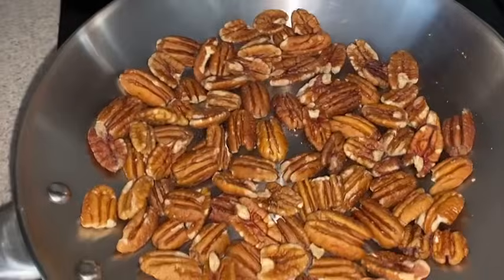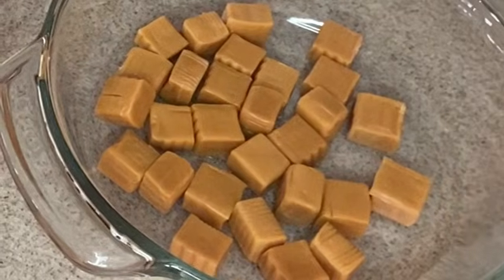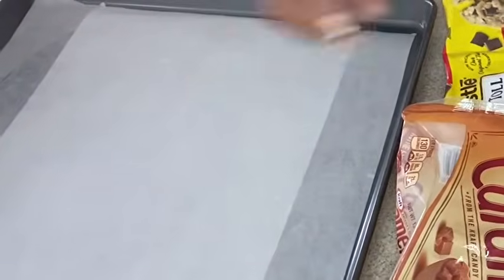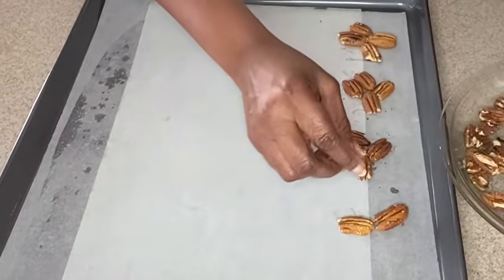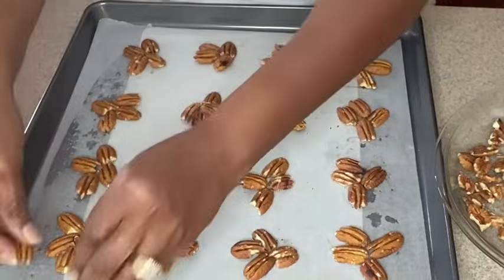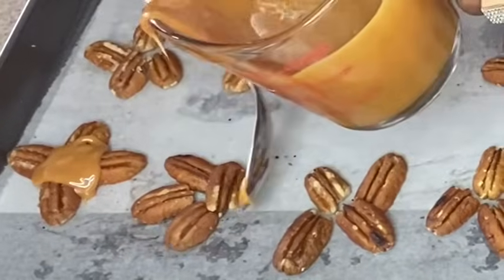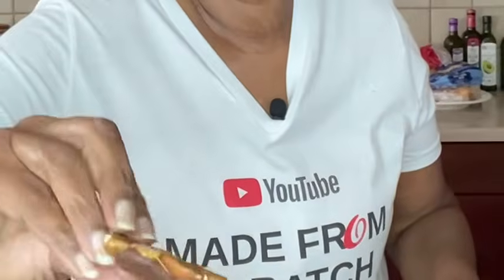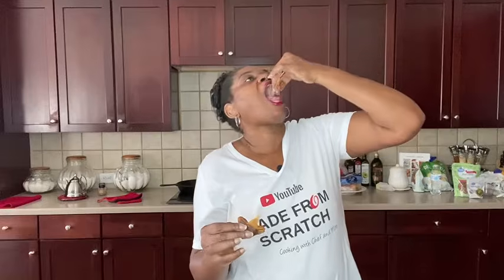𝐇𝐨𝐰 𝐓𝐨 𝐌𝐚𝐤𝐞 𝐂𝐇𝐎𝐂𝐎𝐋𝐀𝐓𝐄 𝐂𝐀𝐑𝐀𝐌𝐄𝐋 𝐓𝐔𝐑𝐓𝐋𝐄 𝐂𝐀𝐍𝐃𝐈𝐄𝐒 | 𝐍𝐞𝐬𝐭𝐥𝐞 | 𝐊𝐫𝐚𝐟𝐭 | 𝐂𝐡𝐞𝐟 𝐚𝐧𝐝 𝐌𝐨𝐫𝐞 | 𝐌𝐚𝐝𝐞 𝐅𝐫𝐨𝐦 𝐒𝐜𝐫𝐚𝐭𝐜𝐡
𝐈𝐧𝐠𝐫𝐞𝐝𝐢𝐞𝐧𝐭𝐬
1 bag Nestle Semi-Sweet Chocolate
1 bag Kraft Soft Caramels
1 cup unsalted pecan halves toasted
2 tablespoons milk or heavy cream
Cooking spray oil for pan

Note:
***To melt the Caramel place unwrapped caramel in a microwave safe dish add 2 tablespoons of milk or heavy cream.  Heat on high for 60 seconds, stir and repeat in 10 second intervals until completely melted and slightly runny.
***To melt chocolate place in microwave safe dish heat on high 60 seconds, stir and continue to heat on high in 6 second intervals until melted and smooth.
***If Caramel or Chocolate start to set while preparing the candy, microwave again for 10 seconds at a time until desired consistency is reached.

Made from Scratch - Let's Get Busy!

Chef Pam